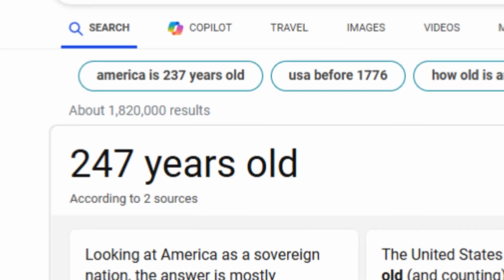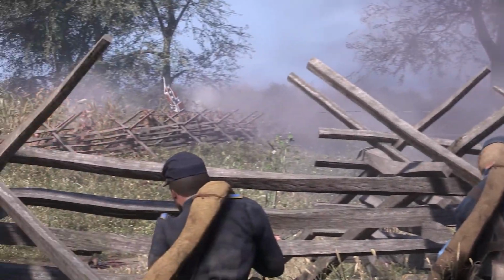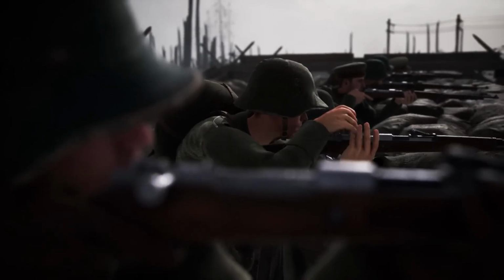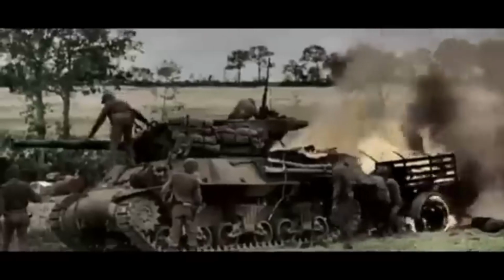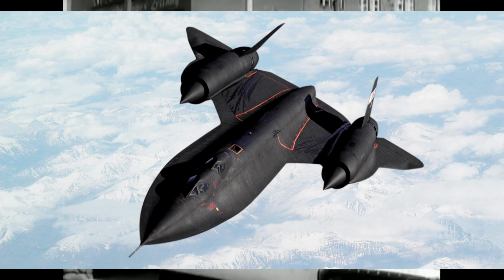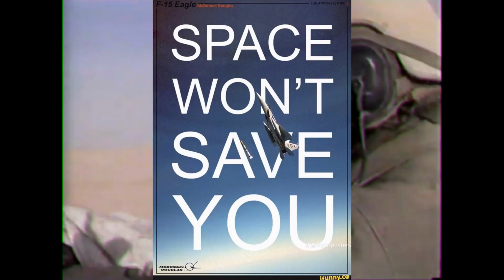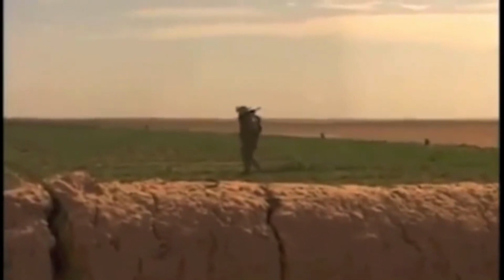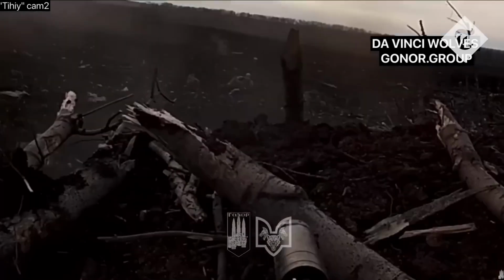American Innovation in Military Equipment and Strategy